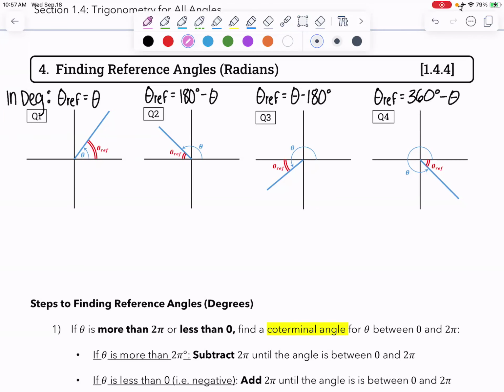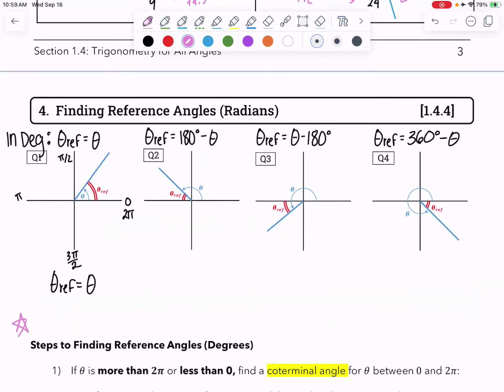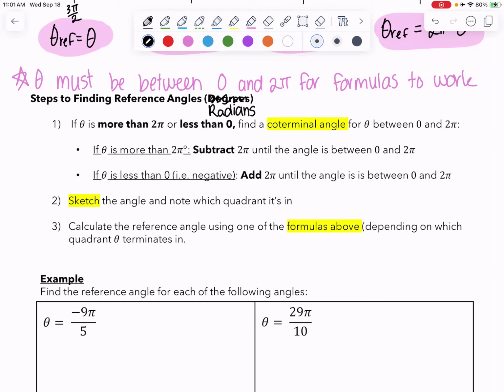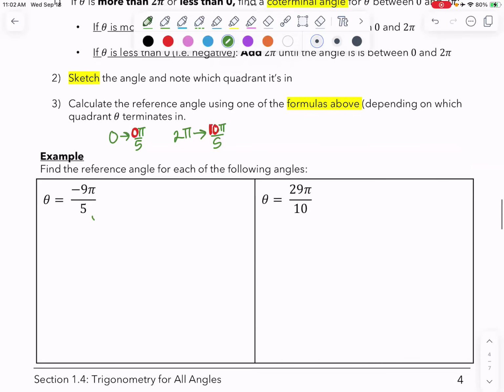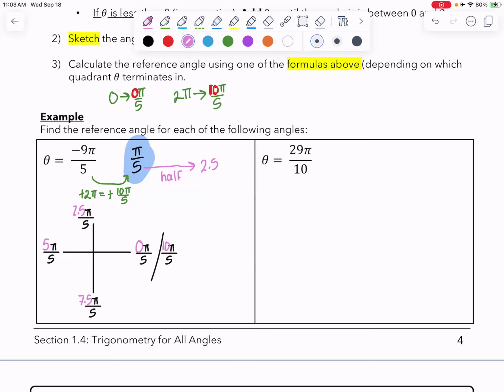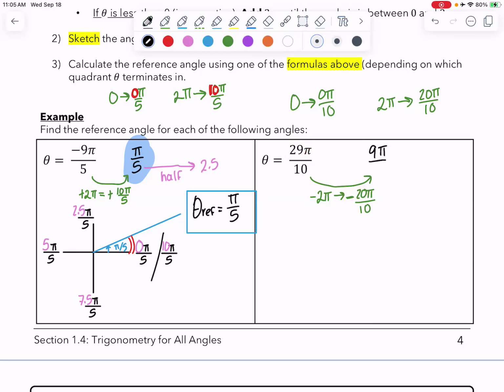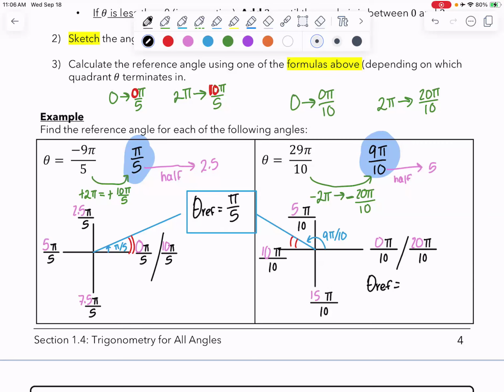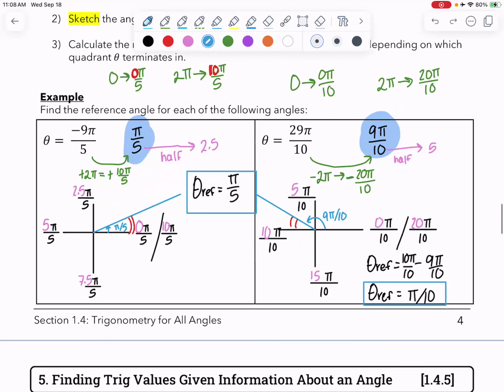1.4.4 Finding Reference Angles (Radians) [M127]